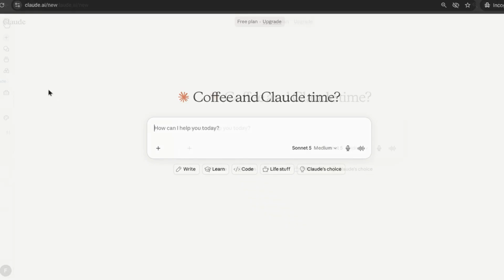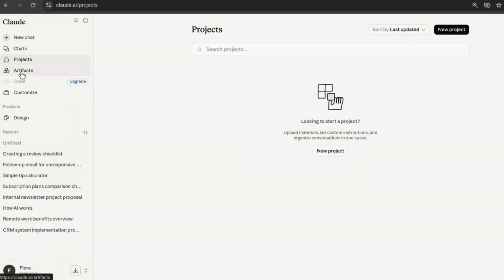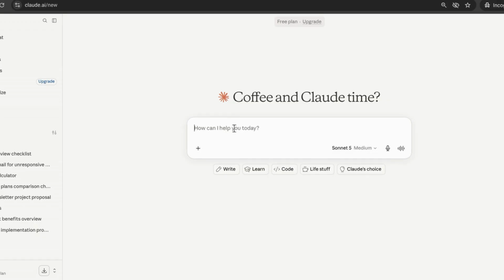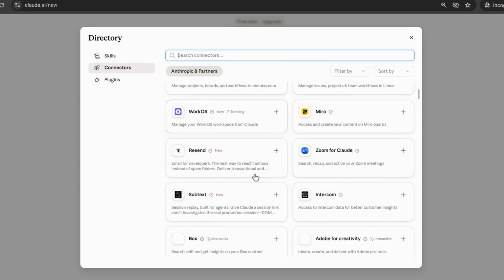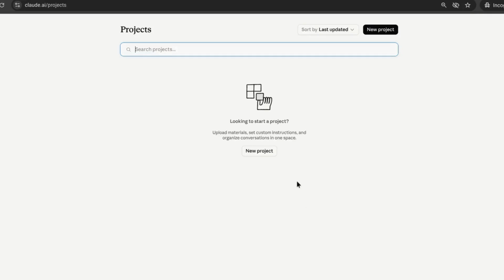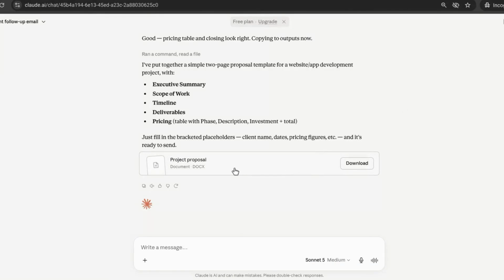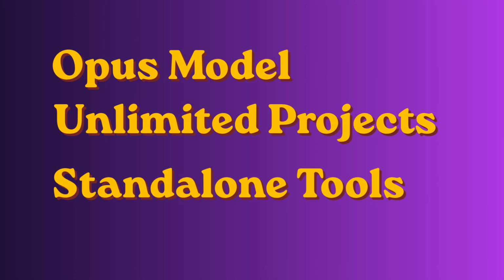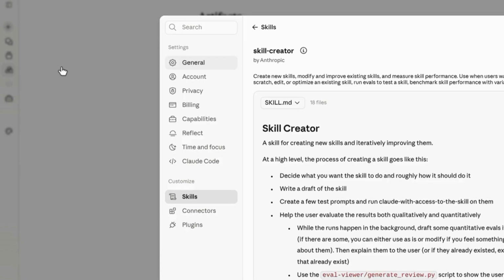Claude AI Interface Explained Every Button & Panel 2026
Master the Claude AI interface quickly with this complete walkthrough.

This Claude AI tutorial is designed for anyone just getting started with the platform.
By the end of this video, you will be comfortable using the Claude AI interface to manage your daily tasks. Understanding how to use Claude efficiently allows you to focus on your prompts rather than hunting for options.

0:00 — Intro: what this video covers
0:30 — The sidebar: New Chat, Search, Chats, Projects, Artifacts, Skills
2:45 — The message box: attachments, tools menu, connectors (MCP)
4:35 — Message actions: copy, retry, edit, branch
5:00 — The Artifact panel: preview, code, versions, publish
5:20 — Projects deep dive: instructions & project knowledge
6:00 — Skills deep dive: what they are, how to use one
6:45 — Settings: Capabilities, Memory, Style, Privacy
7:30 — Free vs Paid: what's locked behind Pro
925 — Outro + free guide CTA